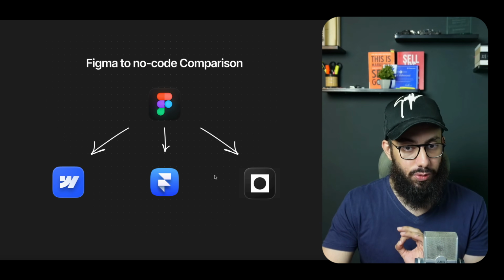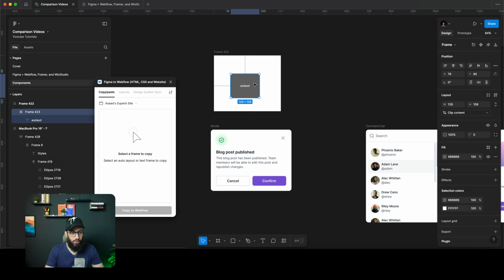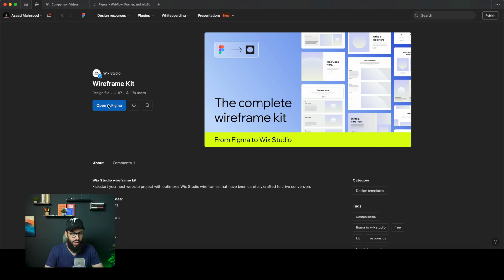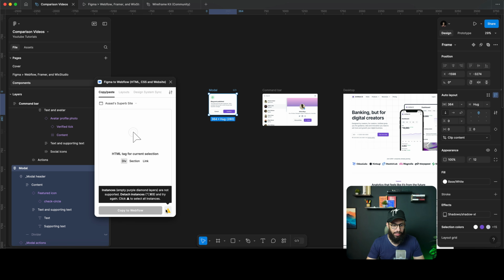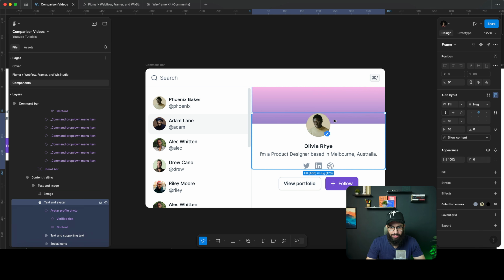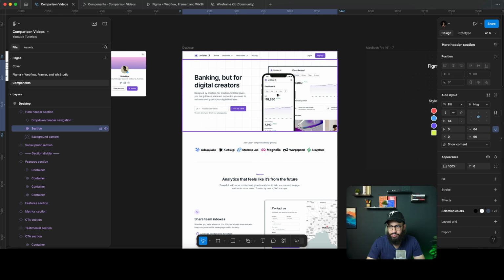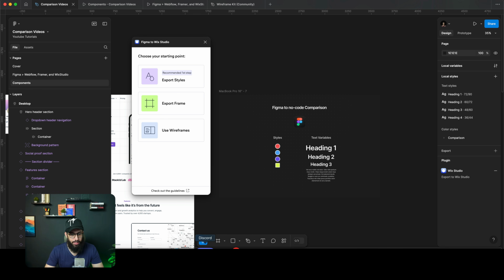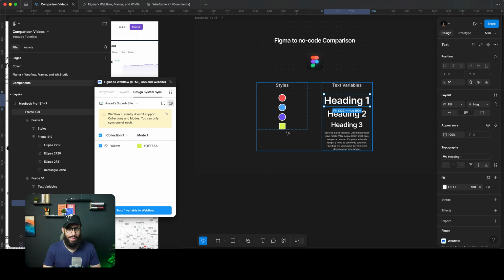Figma Designs to No-Code Battle: Framer vs Webflow vs WixStudio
Use the code “partner25proyearly” to get 3 months free on your yearly Pro Subscription! Today we’re going to do a figma to No-Code Comparison between the three tools Webflow, Framer, Wix.

00:00 - Intro
01:22 - Using the plugins
03:23 - Horrible Webflow
05:02 - Additional Webflow Plugin Capability
06:09 - Wix Studio Plugin Setup
08:51 - 1st Component
09:55 - Importing 1st Component (Webflow)
10:46 - Webflow Failed
13:02 - 1st Component Winner: Framer
13:21 - 2nd Component
16:06 - 2nd Component Winner: Framer
16:16 - Landing page conversion: Framer
18:43 - Landing page conversion: Wix
20:55 - Landing page winner: Wix
21:14 - Wix Styles Import